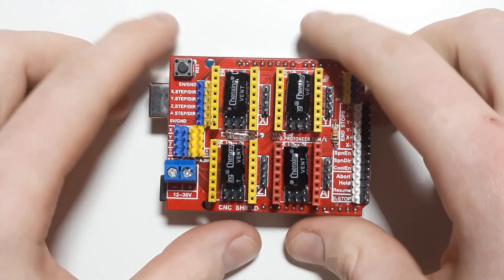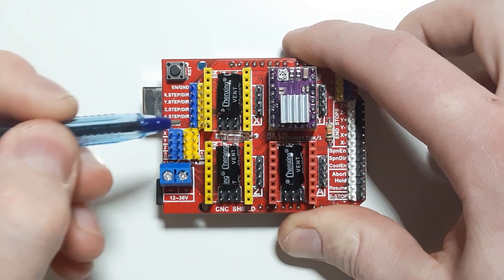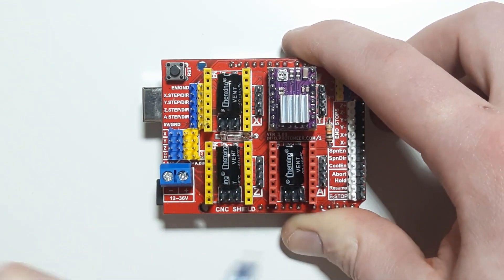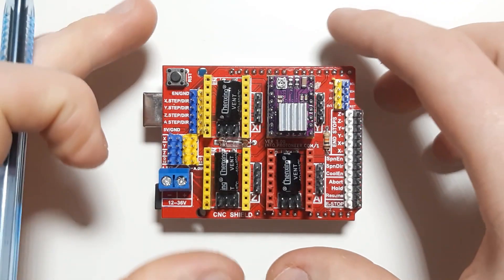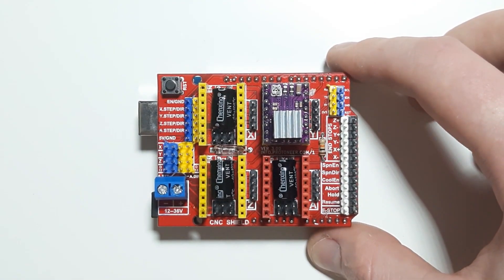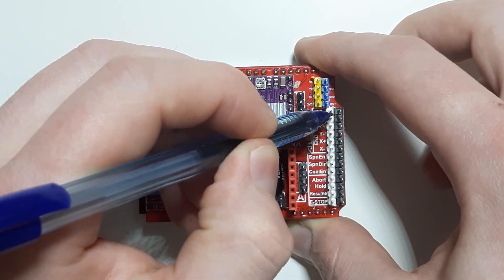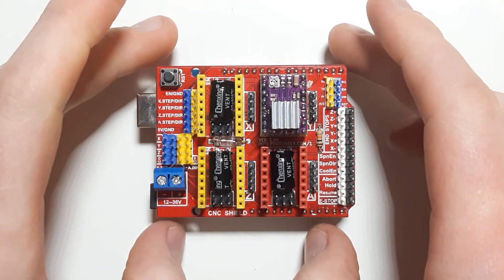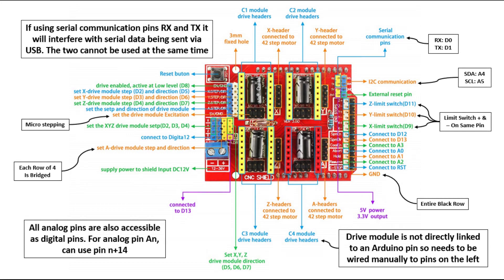CNC V3 Shield Arduino Pinout (Which Arduino Pins Connect Where On A CNC V3 Shield?)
I've often struggled to find information about how to control the pins on an Arduino CNC V3 shield directly, so I decided to figure it out and hopefully help others with the same problem.

When using the shield it is not uncommon to simply upload a version of GRBL which takes care of everything. However, what if you don't want to do that and want code your own commands? You need to know which pin commands in the code link to which pins on the CNC shield.

Hopefully this video helps.

0:00 Intro
0:35 Pins Used To Control Stepper Motors
2:37 Pins Not Connected To Arduino
3:50 Non-Editable Pins
4:39 Digital Pins
5:37 Analog Pins
6:23 Communication Pins
7:22 Using Different Arduino
7:46 Schematic and Outro